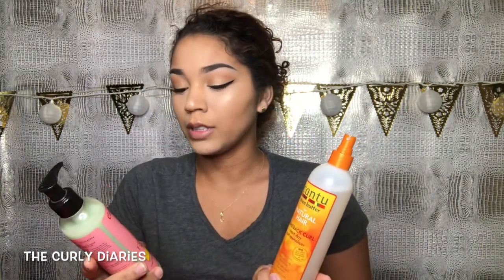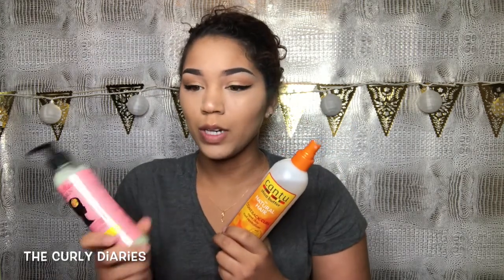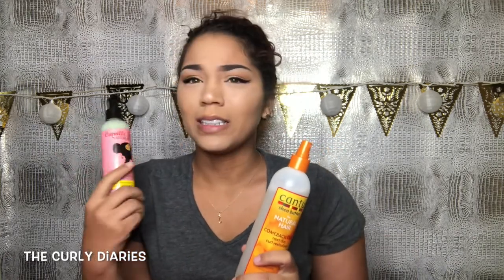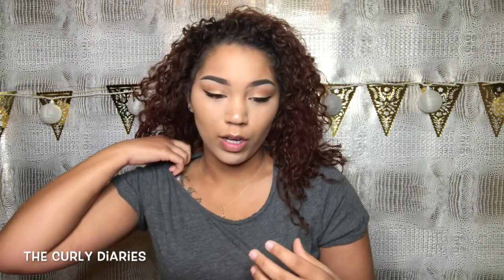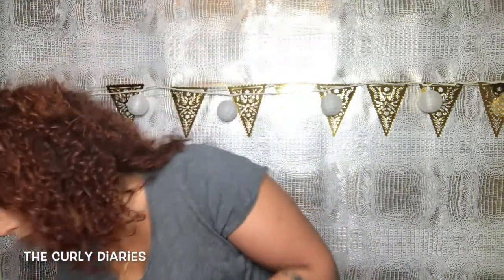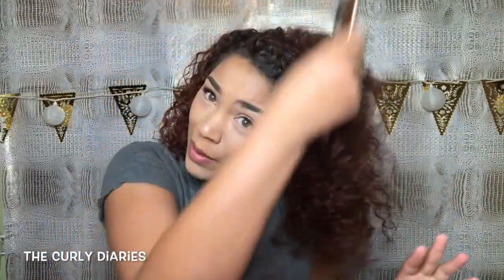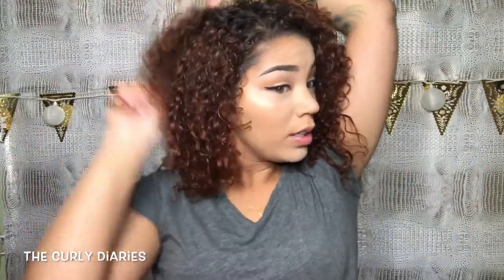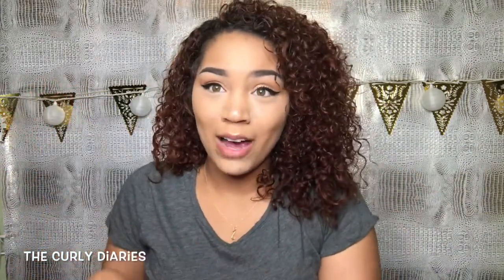How To: Refresh Curls (UPDATED)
Hey everyone so today I have a NEW updated routine for refreshing my hair I hope you guys enjoy!